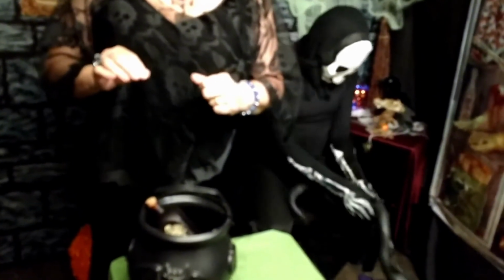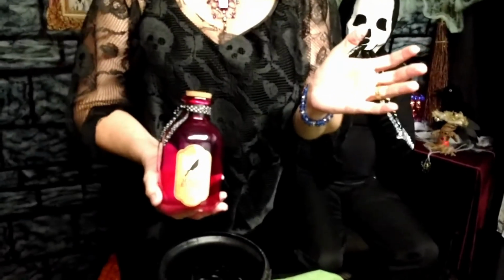episode 3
My beauty secrets and intro to making foam pumpkins.